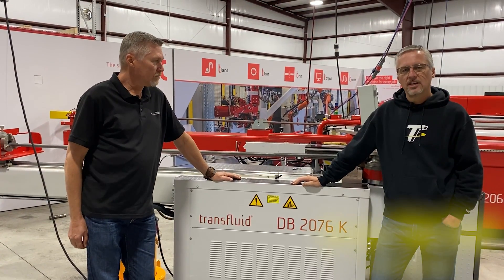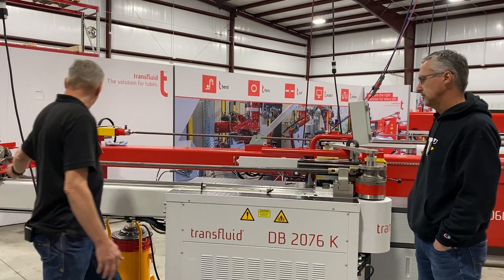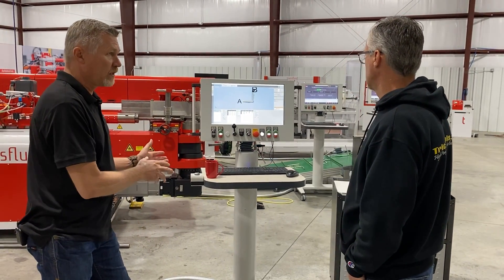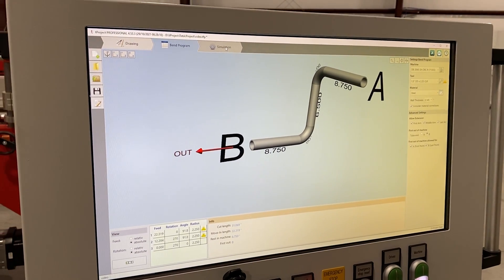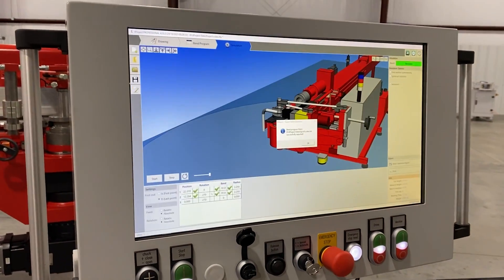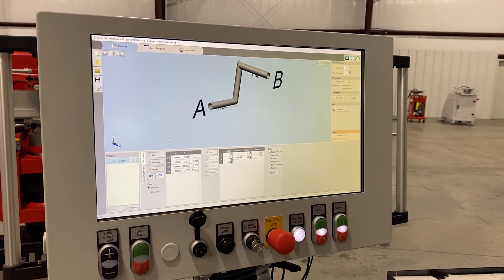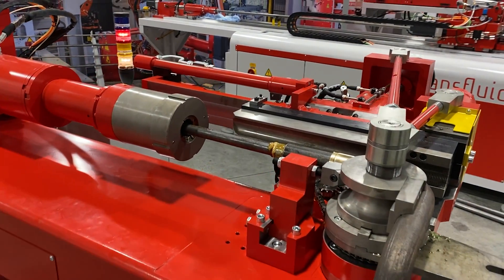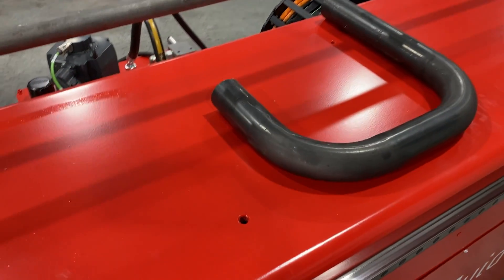A Look at Transfluid CNC Tubing Benders - Trick-Tools.com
The Transfluid 2060-3A-CNC is a robust CNC tube bender, perfect for roll cages, exhaust headers, handrails, and much more. The innovative servo-hydraulic system only runs when hydraulic pressure is required which reduces energy consumption by up to 70% and extends the life of involved components. The computer control stores virtually unlimited parts with up to 20 bends per part along with all required data to reproduce parts quickly and consistently. Once the tube is loaded, the operator can simply press the start button and create a multiple bend part completely hands-free. Typical 4-bend parts can be created in under 2 minutes.

Features include:

-Windows based control with up to 20 bends per part
-10 foot bending length up to 3 inch OD, 20-foot bending length up to 2-3/8 inch OD
-Controlled mandrel withdrawal
-Following pressure die
-Central lubrication of all movable parts
-Mandrel lubrication
-Tele-diagnostic system
-Complete design, simulation, and collision avoidance software
-Optional STEP file import converter
-Please call us with your application for a formal quote with tooling.

Trick-Tools.com
1.877.VAN.SANT